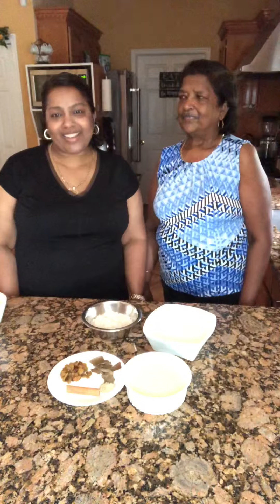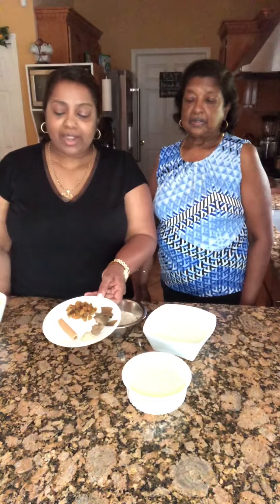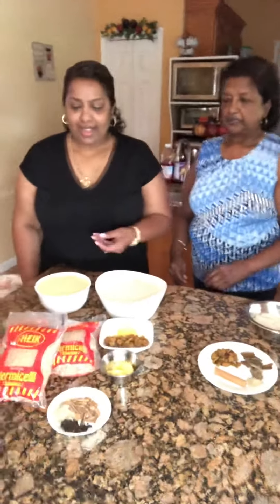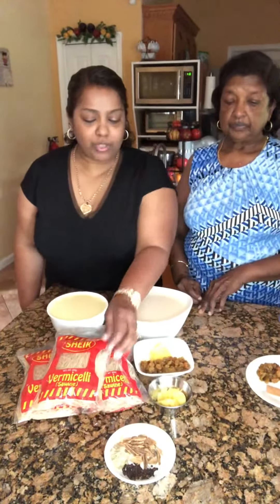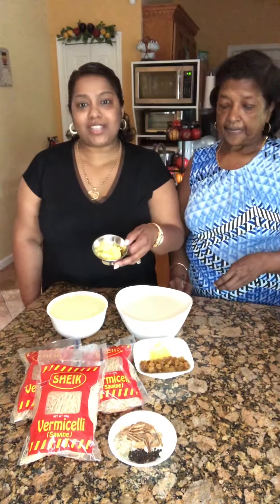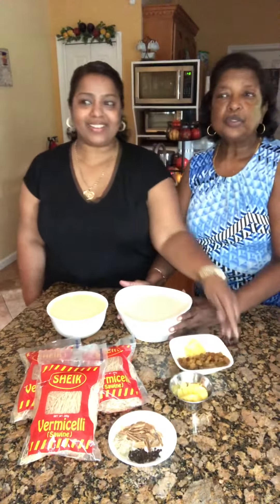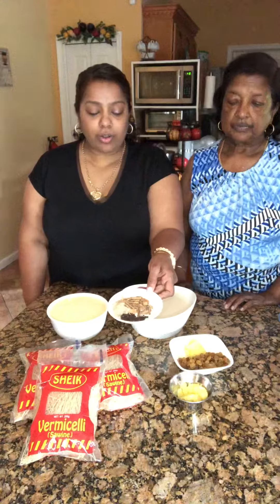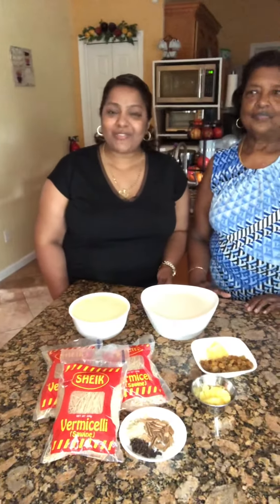Sawine And Sweet Rice!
Coolies in the Boonies are back in the kitchen, preparing sawine and sweet rice!